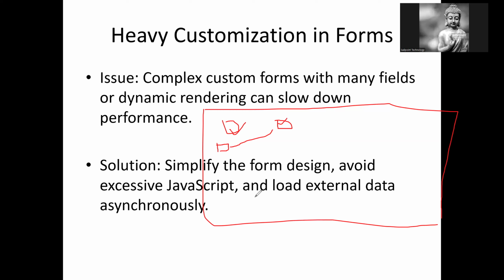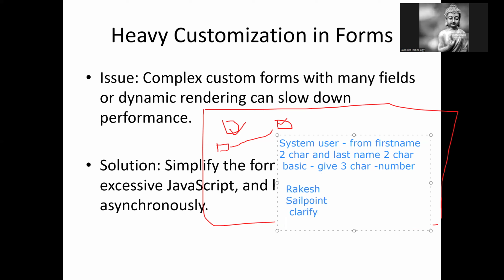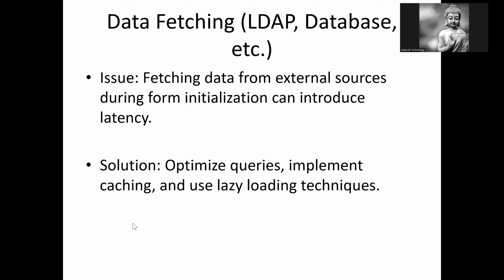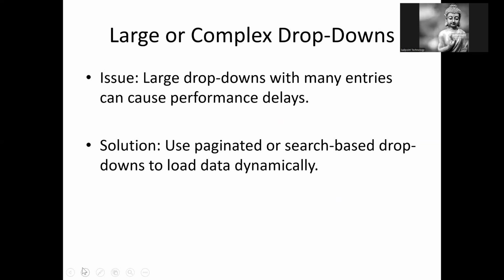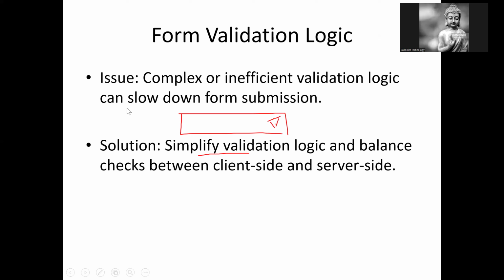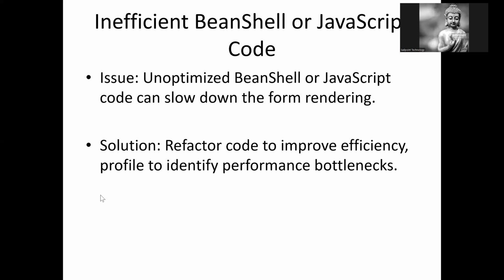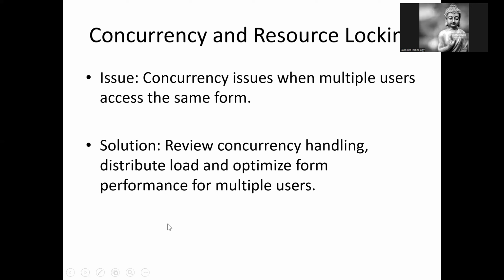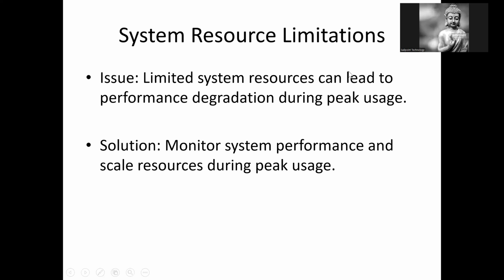16 What are the performance issues noticed while submitting forms ? sailpoint Interview questions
What are the performance issues noticed while submitting forms ?